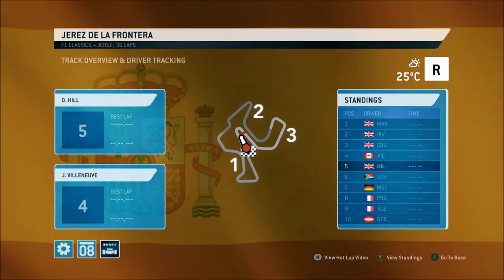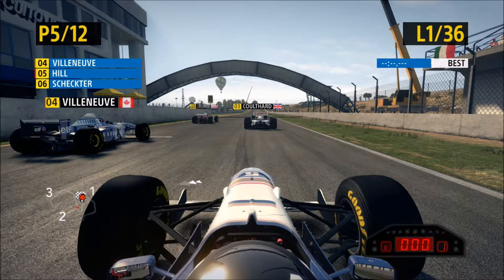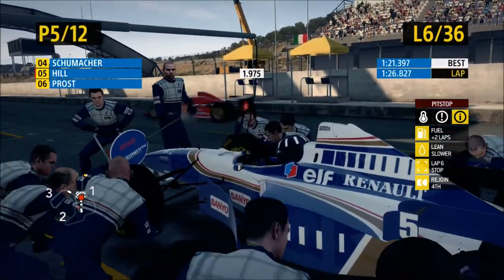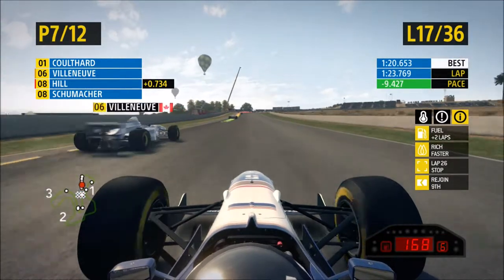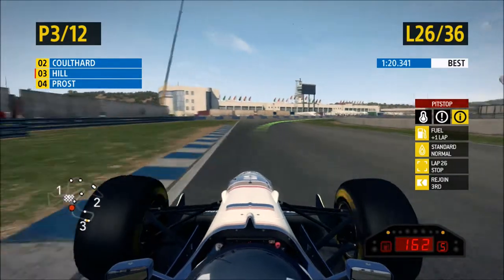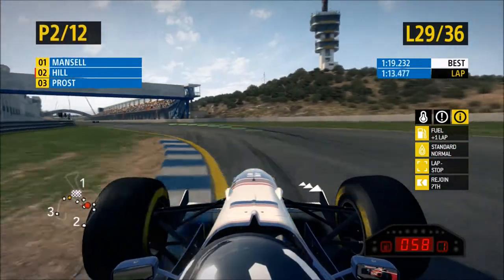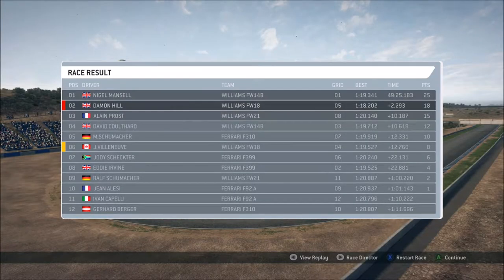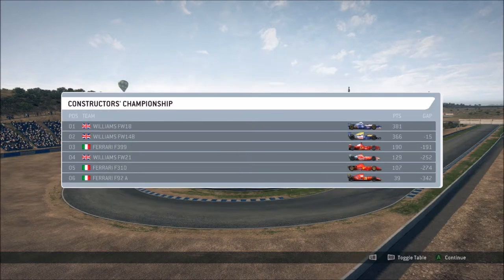F1 2013 | Classic Career Mode | Ep 12 | Jerez